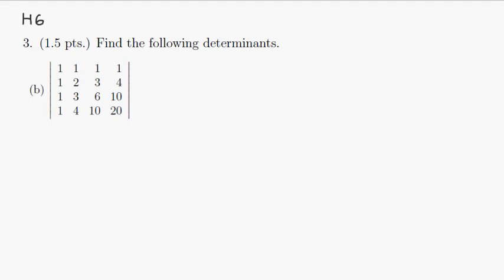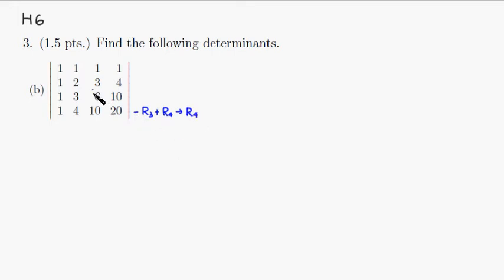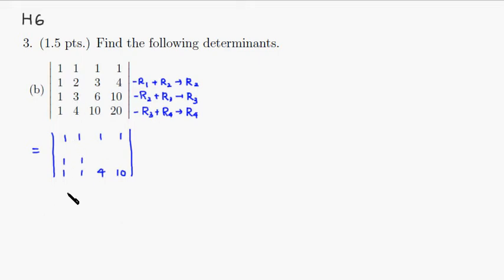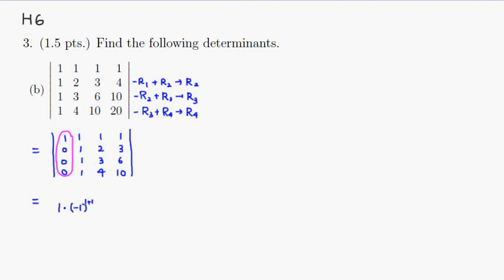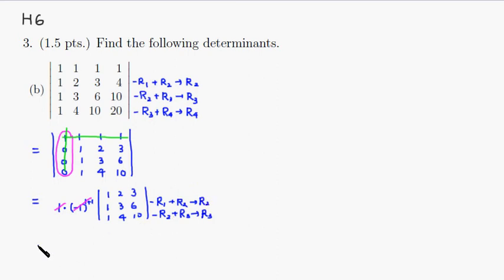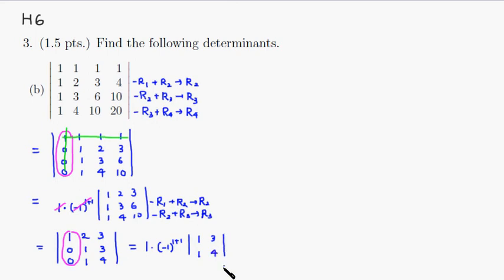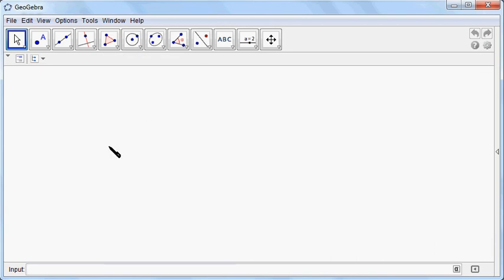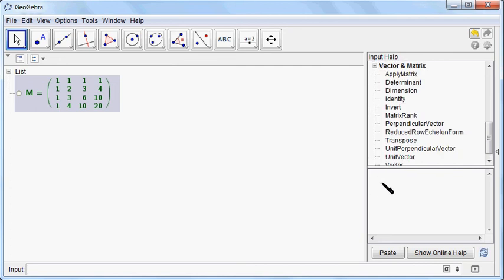MTH 417 H6 #3(b) (Fall 2013)